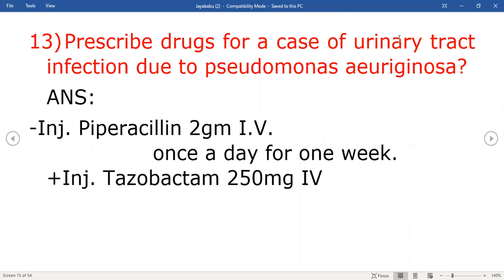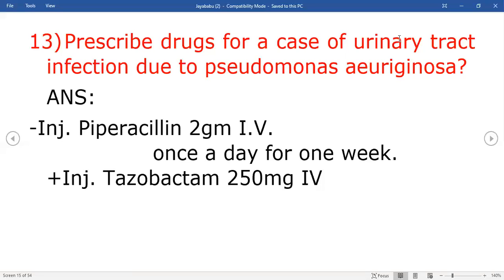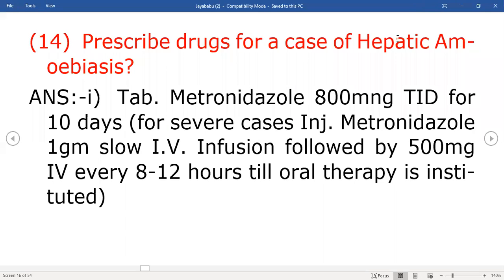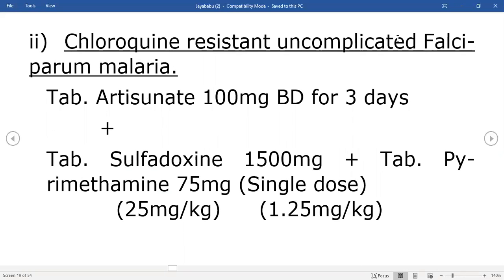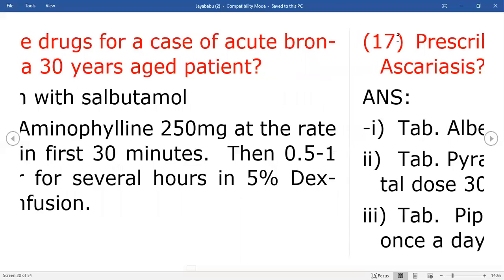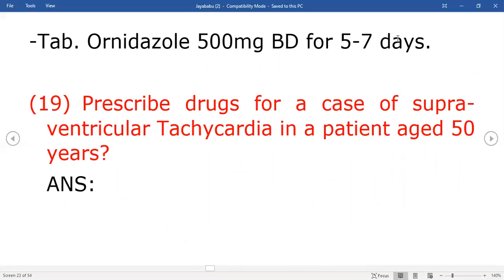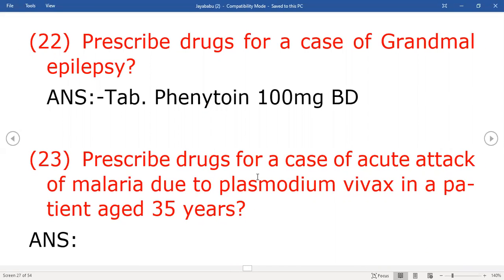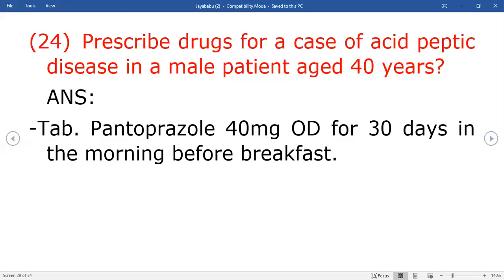Prescription Writing- II Dr. Ramesh Chandra